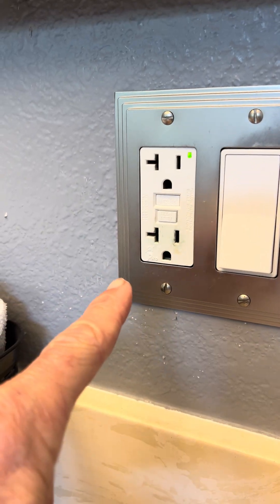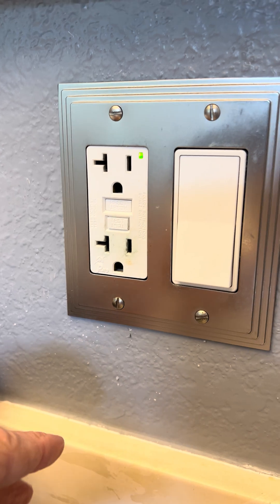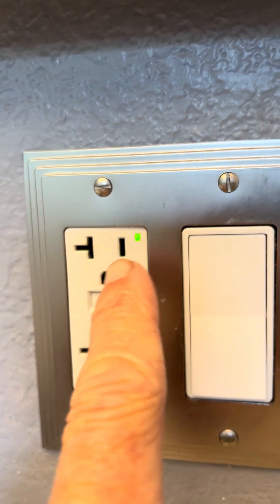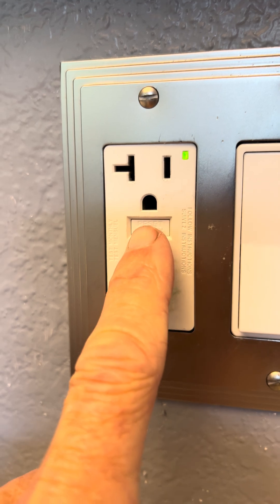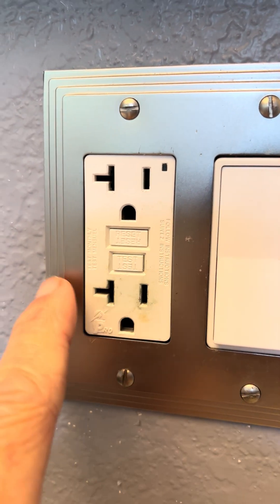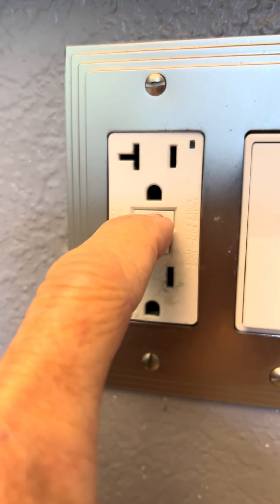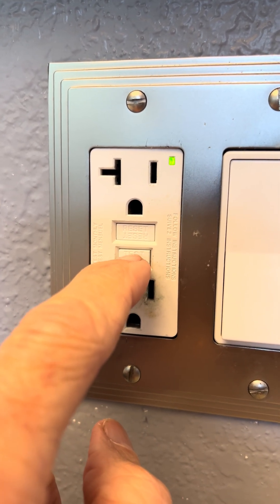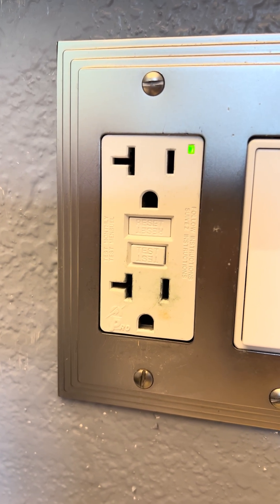✨ How To RESET Your Power Outlet With The PRESS Of A Button ✨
Did Your Outlet Stop Giving Power? Try This Simple RESET For Ground Fault Interrupting Circuit Outlets.
Usually Found In The Kitchen And Garage And Bathroom. Anywhere where there could be water exposure .
If One Goes Out, Then You Might Lose Power To Several.
This RESET Will Fix It Fast.

UCbQy5UxlvaPPsDHvfvW76JQ?sub_confirmation=1

👀-See Our Brand New DIY Appliance Repair Blog - Full Of Money Saving Appliance Repair Articles

FastFreeFixes is Here To Help You and To Save You $$$ On Your Appliance Repairs.